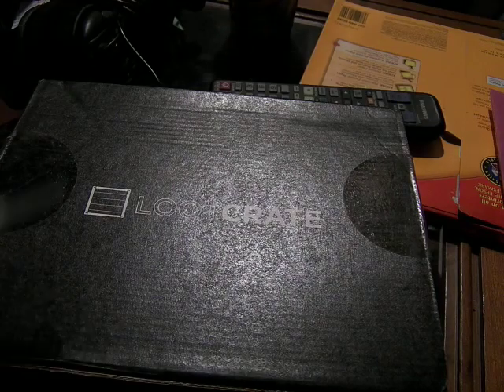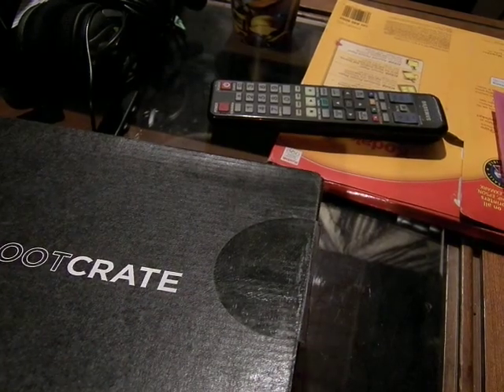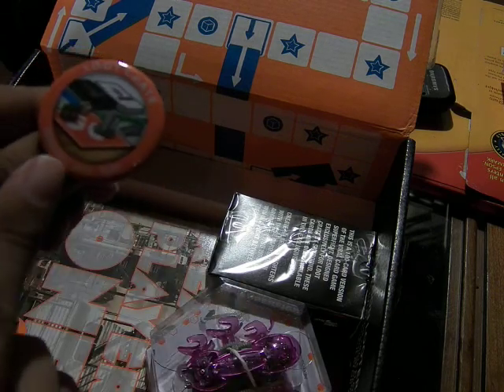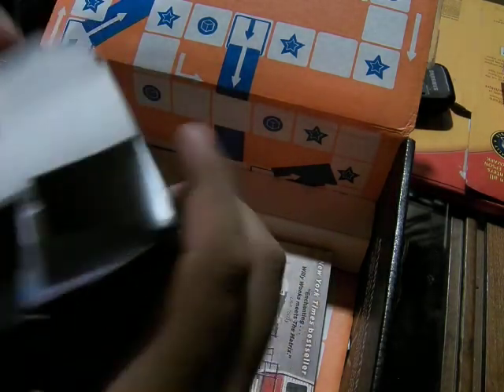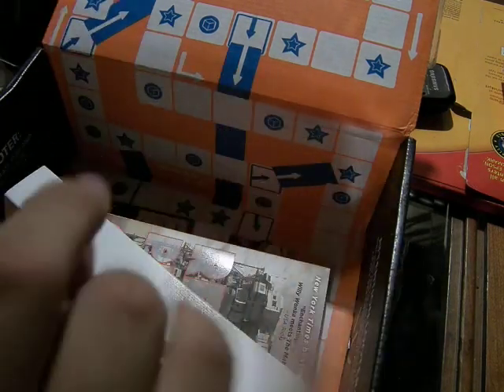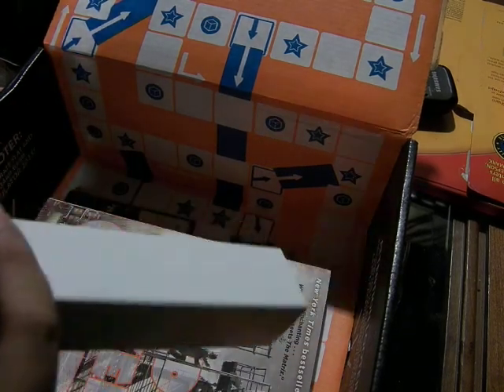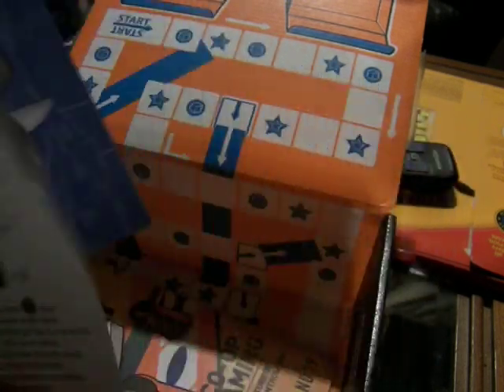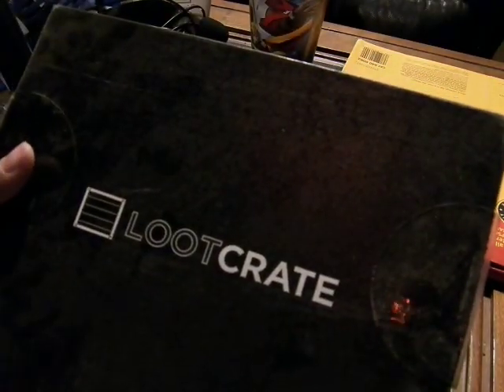MoFoCThat Review?! : Lootcrate Feburary 2015